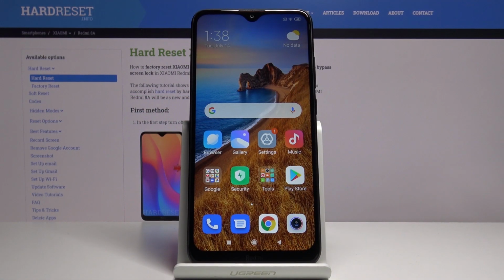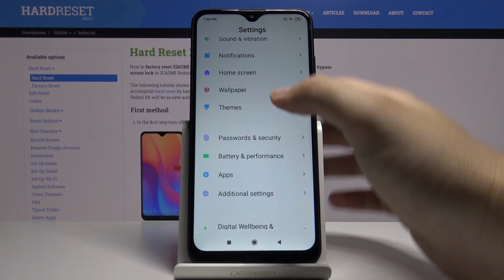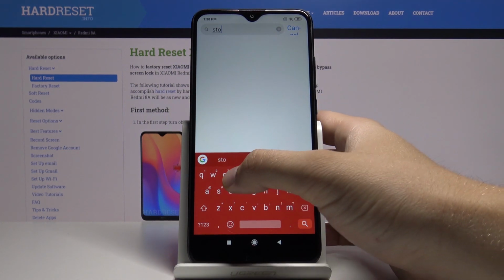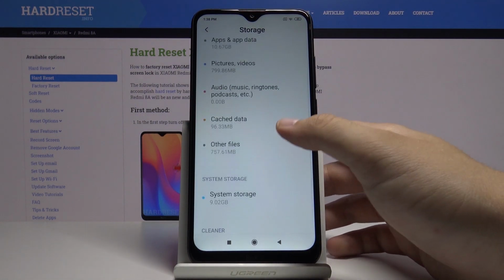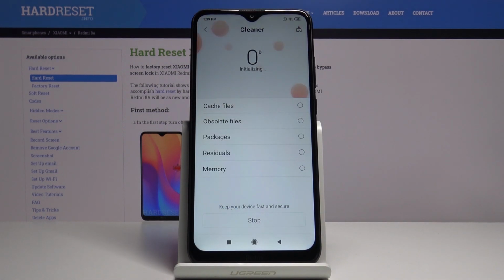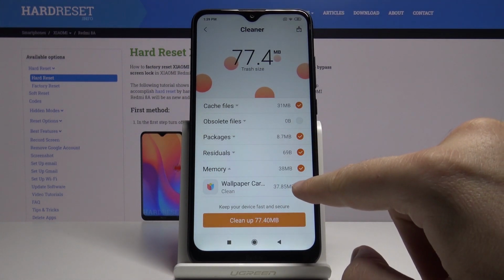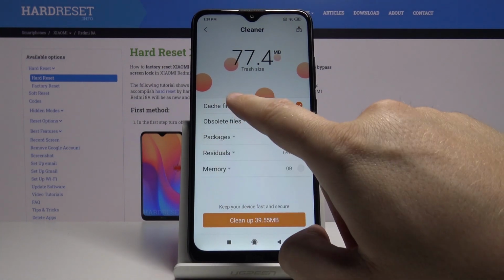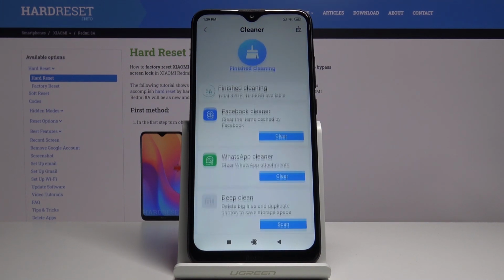How to Erase Storage in XIAOMI Redmi 8A - Data Cleaning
Learn more info about XIAOMI Redmi 8A:
We are coming to present the Video Guide, where we teach you how to Erase Storage in your XIAOMI Redmi 8A. These secret keys combinations allow you easy to delete all unnecessary information from your phone and free up a lot of Device Memory.

How to delete Storage in XIAOMI Redmi 8A? How to clear Storage in XIAOMI Redmi 8A? How to delete Storage XIAOMI Redmi 8A A9 2020? How to enter Data Cleaning in XIAOMI Redmi 8A A9 2020? How to Erase Storage in XIAOMI Redmi 8A?